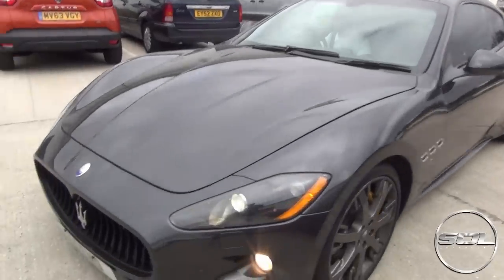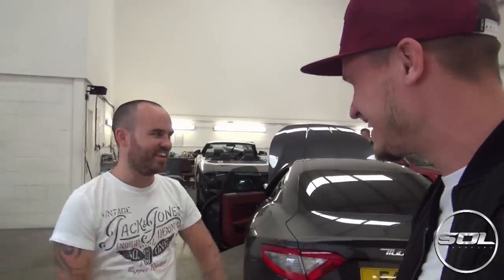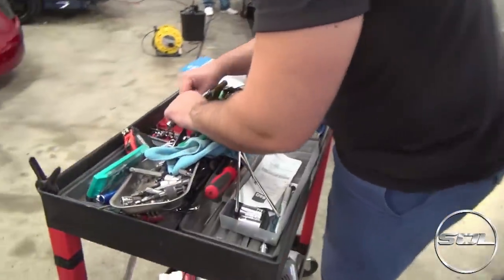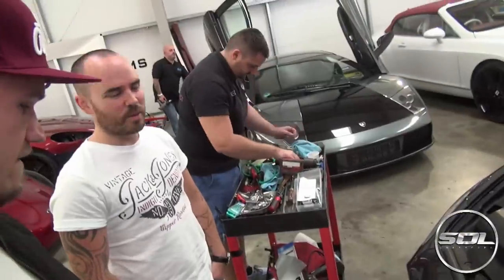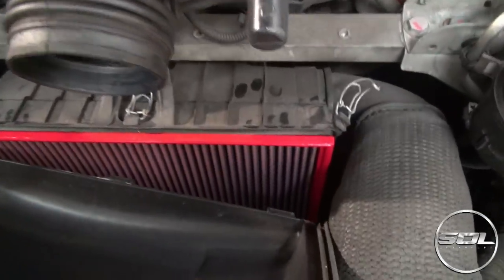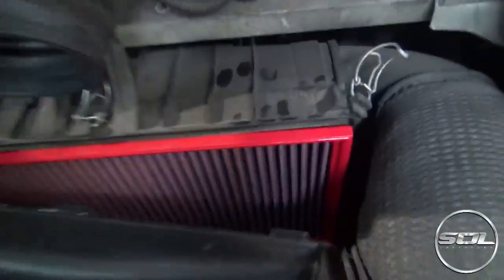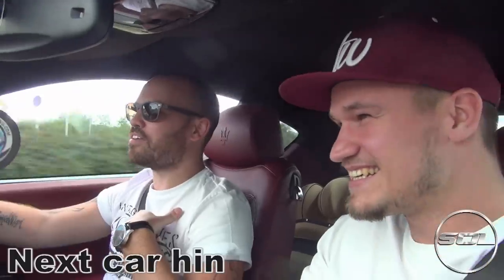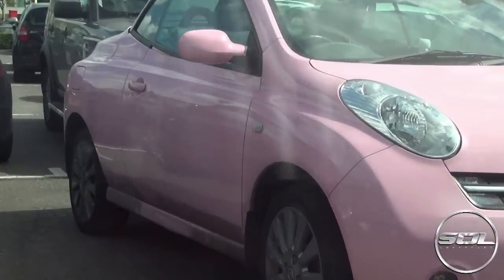MASERATI NANDO'S RUN: JONATHAN SACCONEJOLY'S!